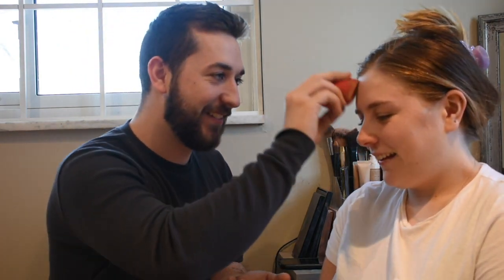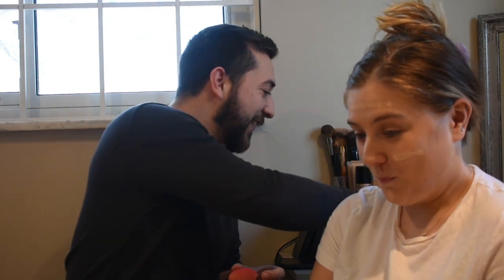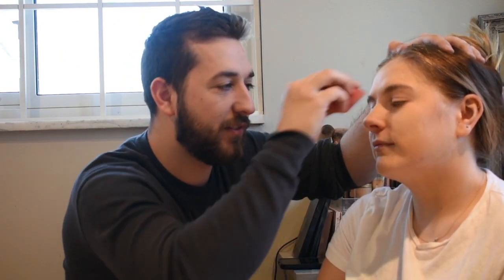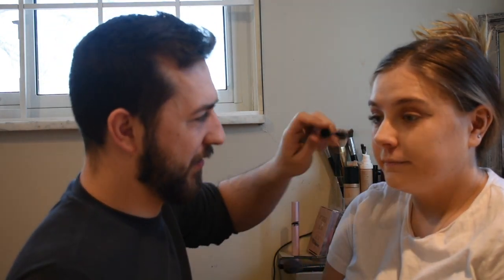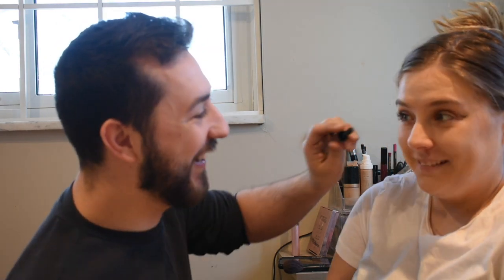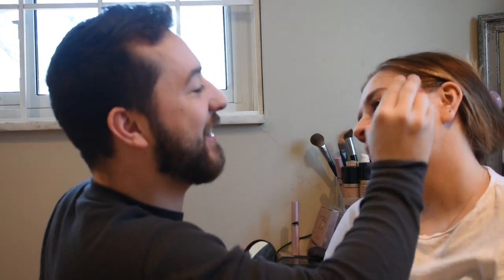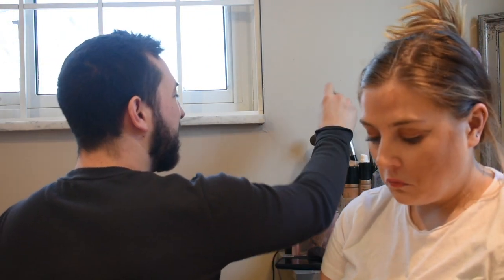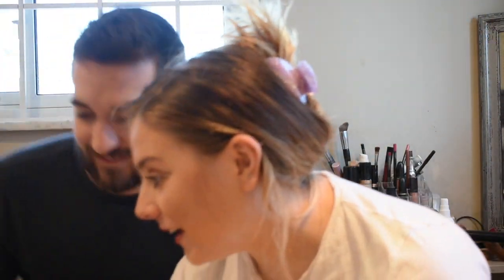youtube video #-4_uDhnSSQA